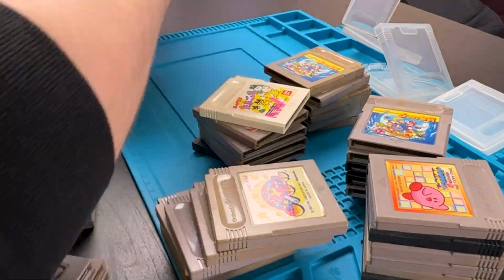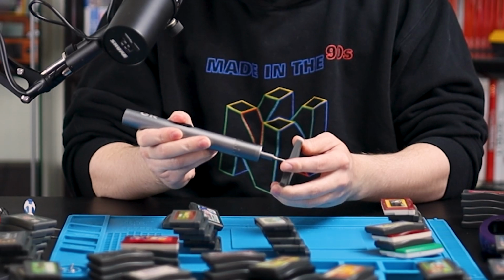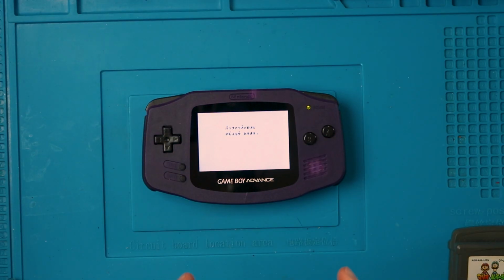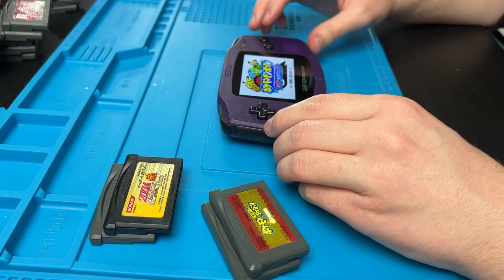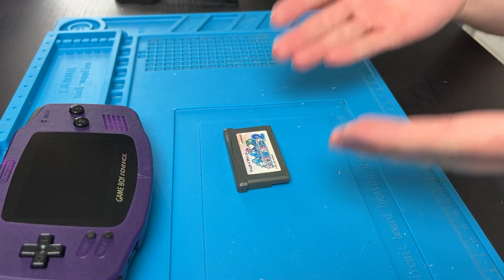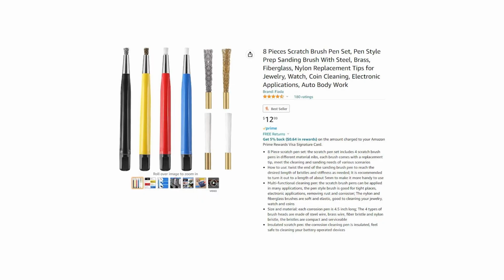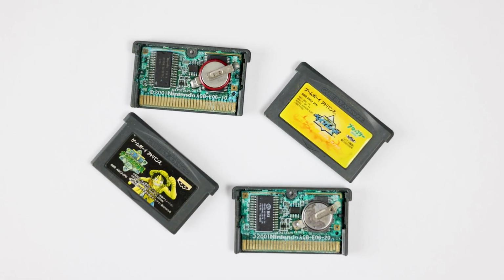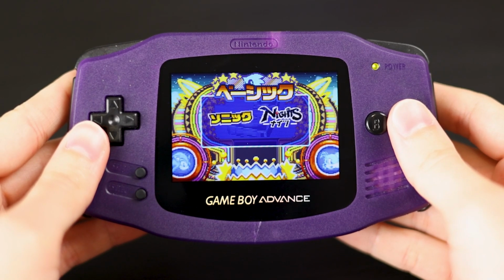I Fixed 100 BROKEN GBA Games!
It was a lot of work, but it honestly was a ton of fun and a cheap way to add games to my collection!

Fiberglass pens
Save Batteries

Jake Simmons
311 SW 2nd St #2502